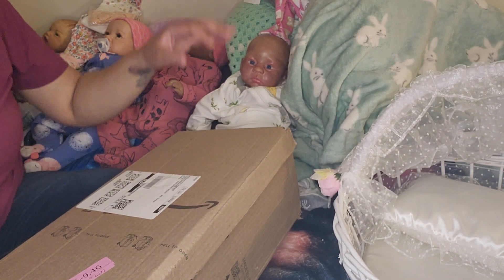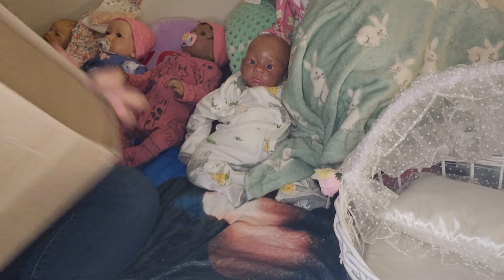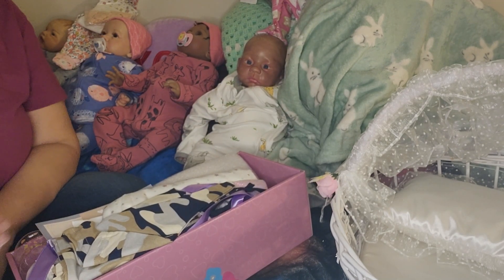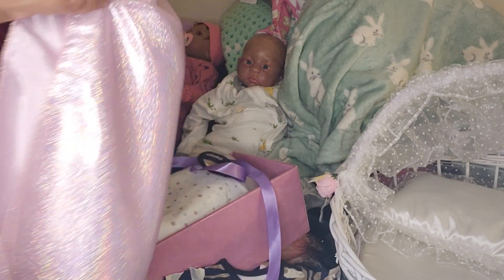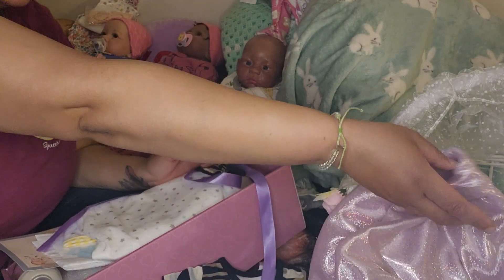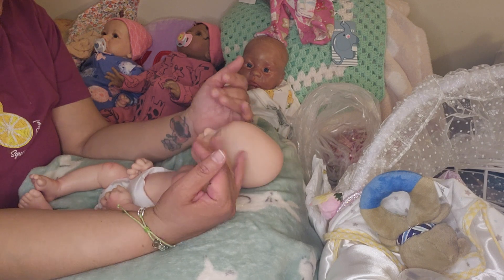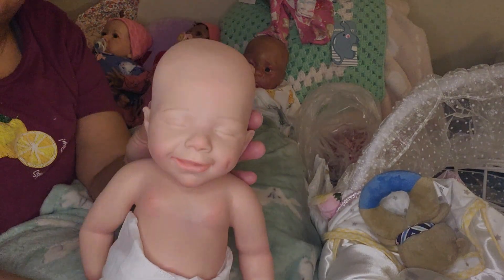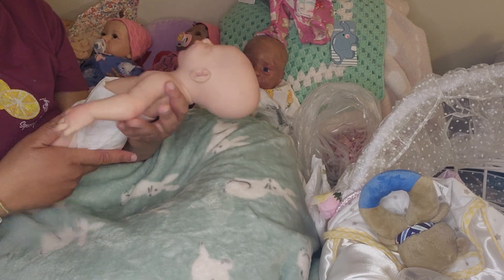A Surprise, Box Opening, She Is Beautiful 😍 realistic reborn silicone dolls